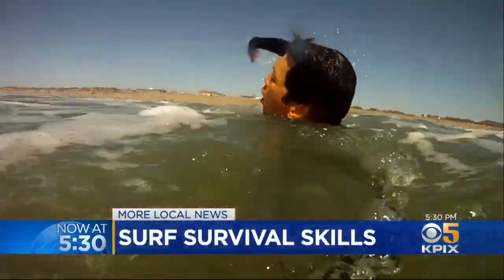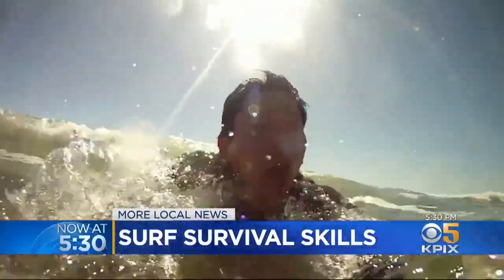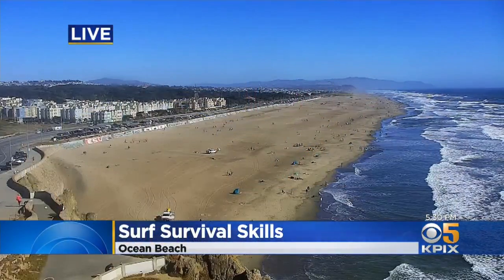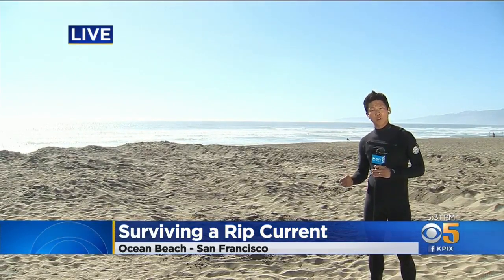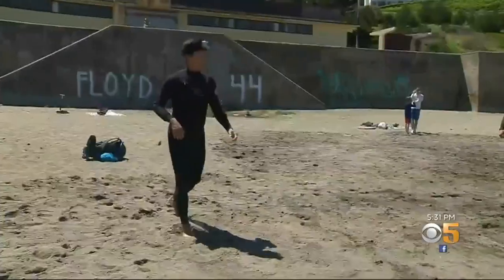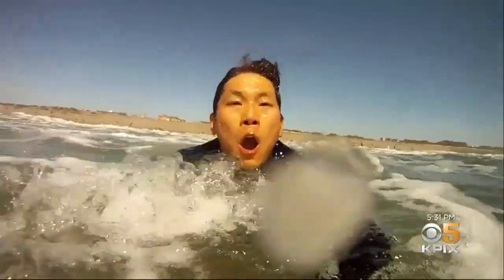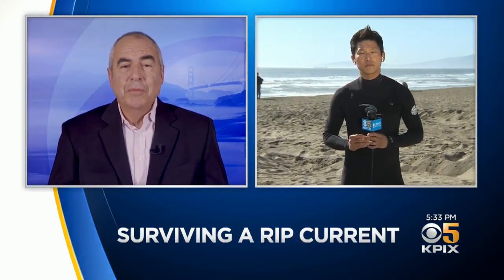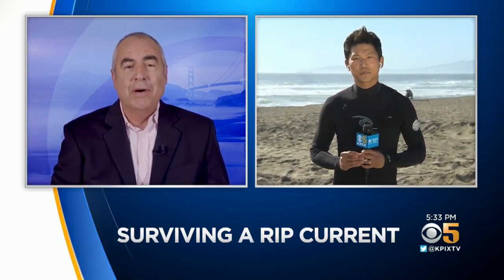What To Do If You Get Caught In A Rip Tide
Dangerous rip currents are a constant hazard at California beaches. Kenny Choi shows us what to do if you get caught in one.